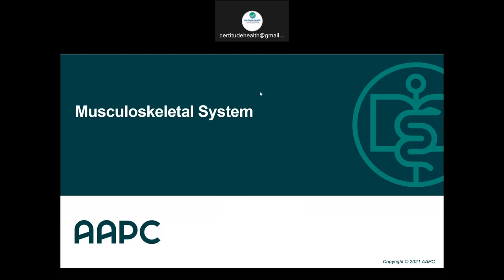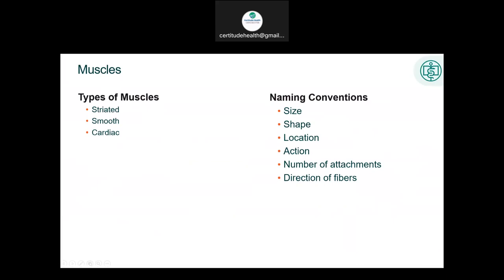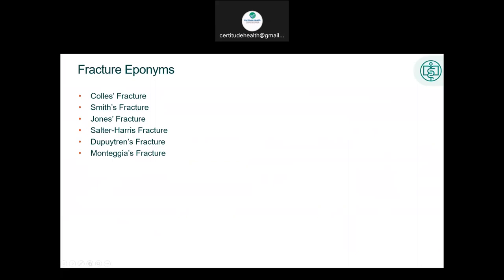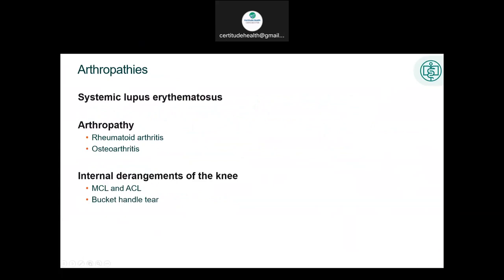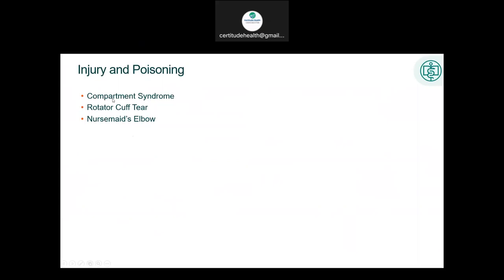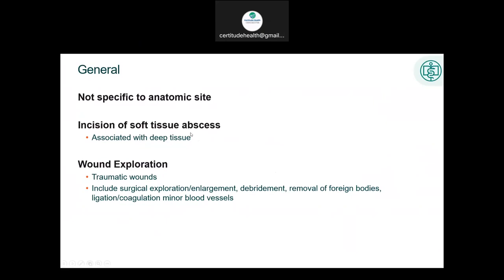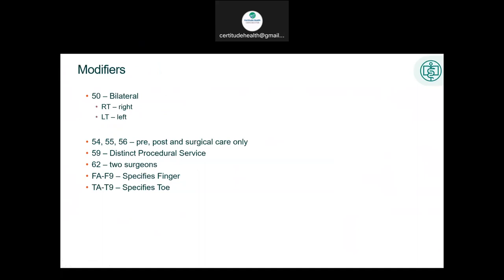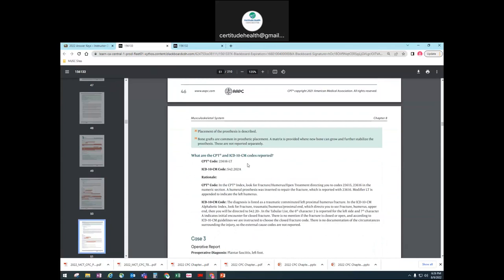Chapter 8 The Musculoskeletal System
The musculoskeletal system is one of the densest subsections of Surgery, spanning the 20000 – 29999 numerical range, toward the front of the CPT Manual. A few basic, important vocabulary tips. ‘Osteo’ means ‘bone,’ while ‘arthro’ means ‘joint.’ As with all Surgery codes, you need to know the difference between –ostomies, -otomies, and ectomies, among other surgical vocab terms. You should know the positional terms that tell you where something is, like posterior, superior, inferior, and anterior.

One of the most complicated parts of the musculoskeletal system is the spine. Keep in mind that procedures on the spine found in the musculoskeletal subsection of Surgery do not refer to the spinal cord itself, but rather to the vertebrae supporting the spinal cord.

Like many subsections of Surgery, there are a number of exploratory procedure codes included at the end of musculoskeletal. You’ll find the usual suspects of “scopes,” including endoscopes and arthroscopes, which is a camera inserted into the joint.

Meet The Teacher
Jennifer Simmons, MBA, CPC, CPC-I
AHIMA Approved ICD-10-PCS/CM Instructor

Jennifer Simmons is a graduate of Charleston Southern University and Southern Wesleyan University; holding a Master’s Degree in Business Administration accompanied by a Bachelor’s of Arts in Management. She has over 20 year of healthcare experience to include corporate compliance, medical coding and auditing. Jennifer has been teaching at a college level for 13 years in the specialty of Health Information Management.